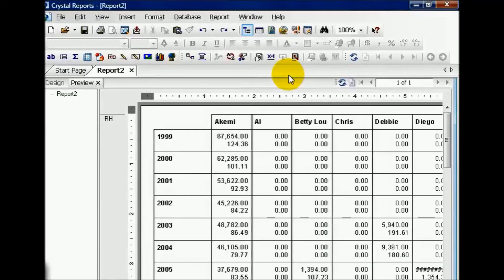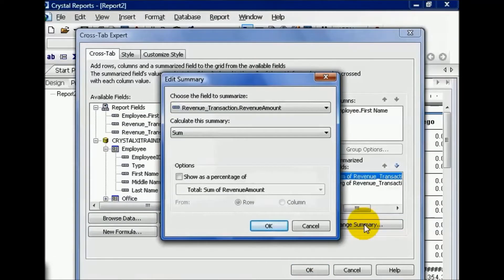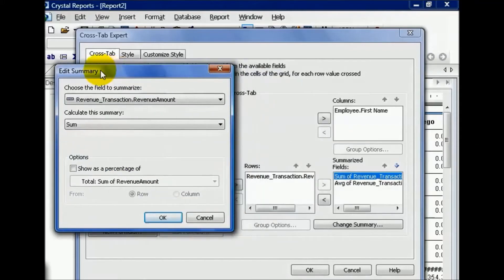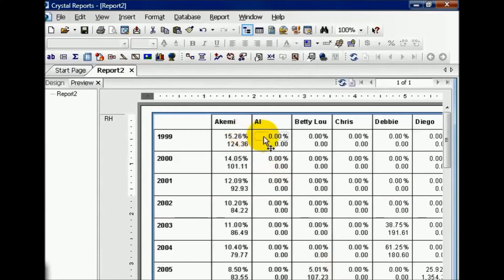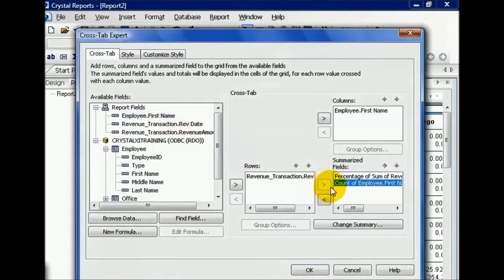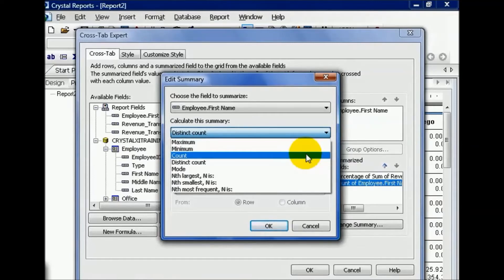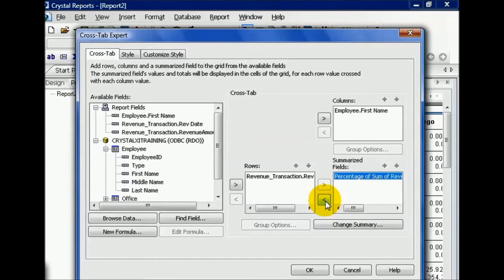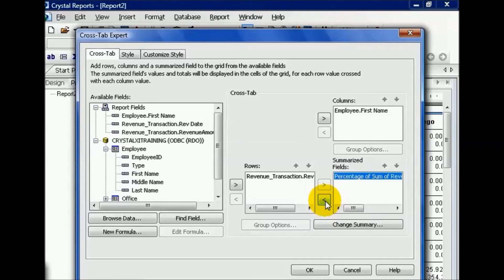Cross Tab Functions in SAP Crystal Reporting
This video shows cross tab functions in SAP Crystal reports.